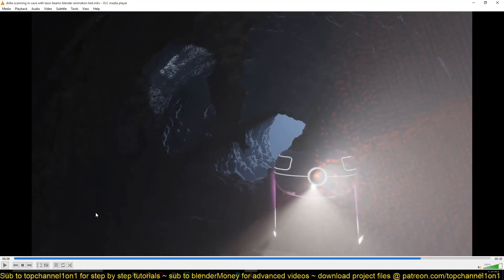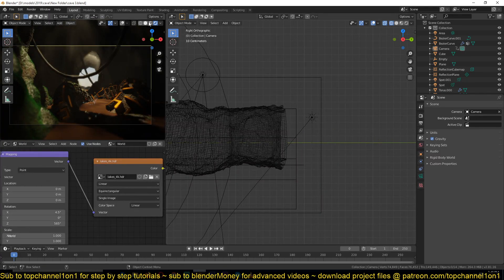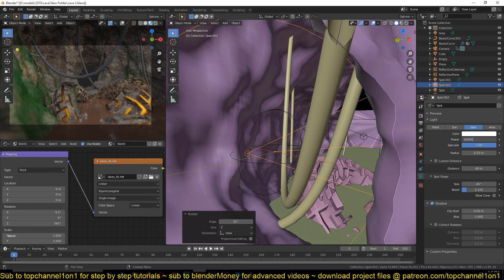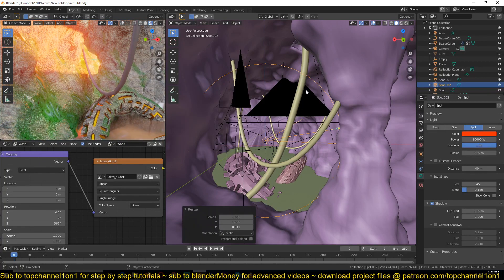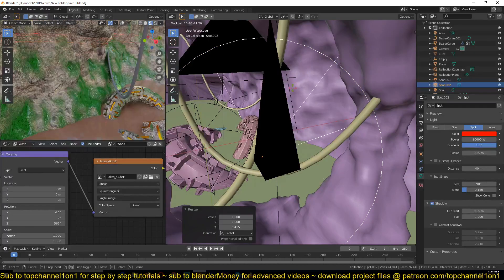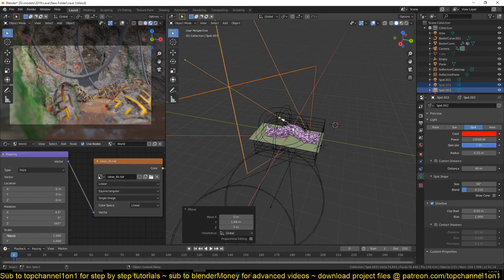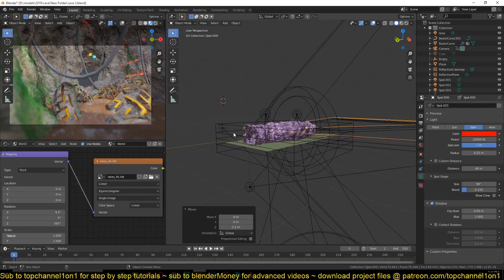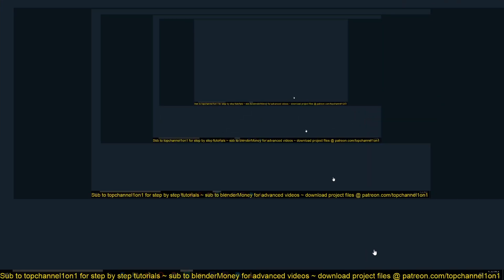how to make laser scanning lines in blender 2.8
blender advanced training hard surface modeling